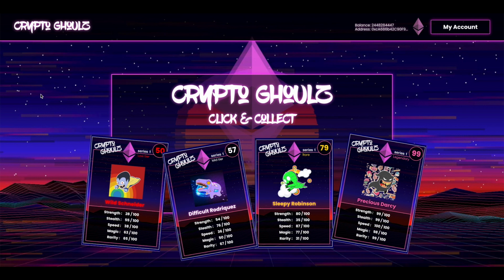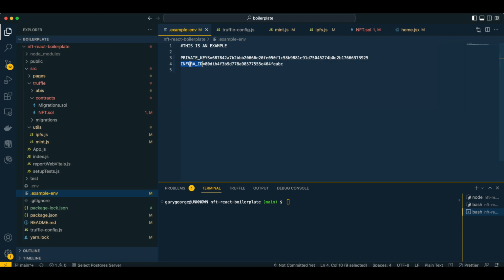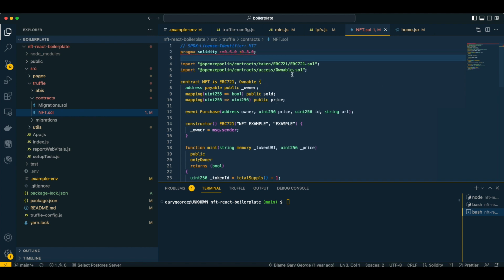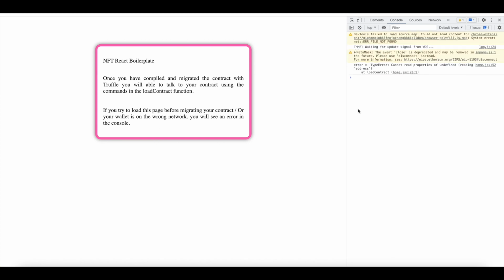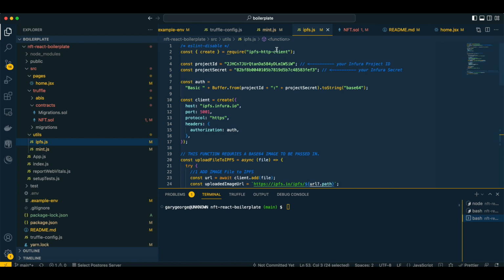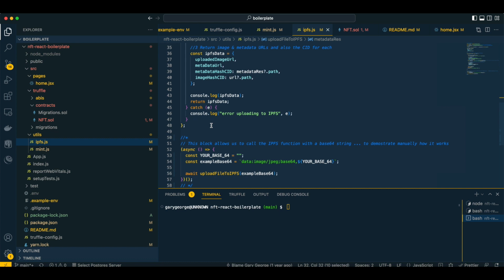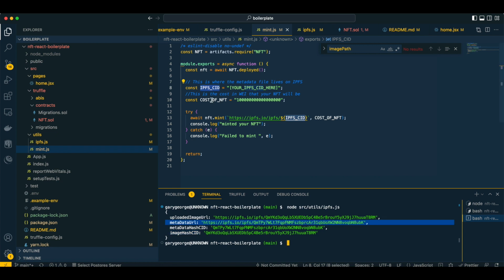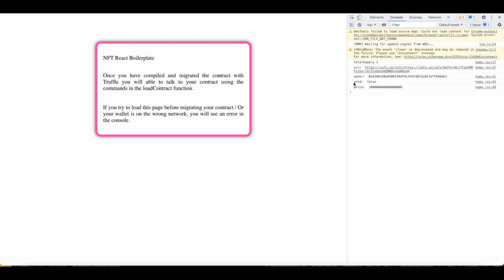FREE Blockchain NFT Web Project ( Javascript / Solidity ) [ FULL CODE WALKTHROUGH ] 🚀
This is for anyone who is interested in getting into Crypto web development 🚀

I have created a video walkthrough of making an NFT project from scratch 💻

It is targeted to anyone who wants to get an understanding of how Frontend projects interact with the Blockchain / Smart Contracts 👾 🔥

( React / Truffle / IPFS / Solidity / Web3JS / Ganache )

Blog Posts:
Part 1 of 3: